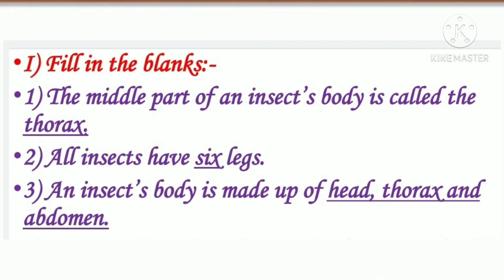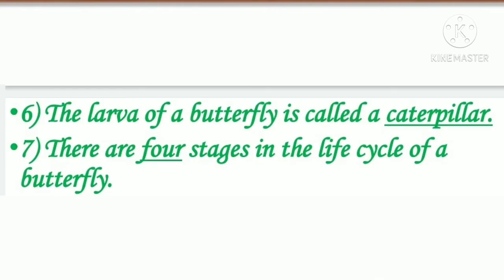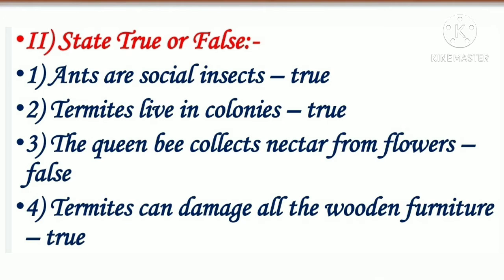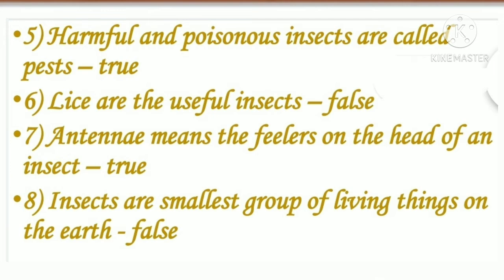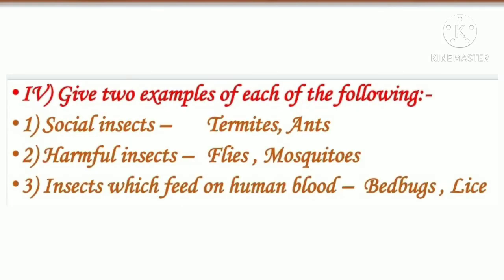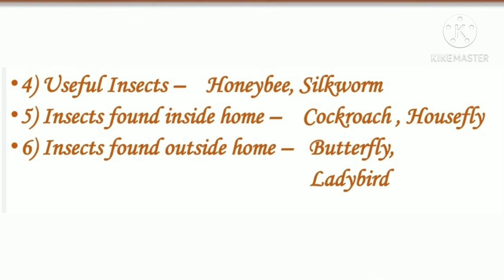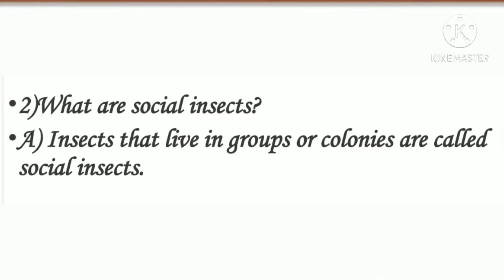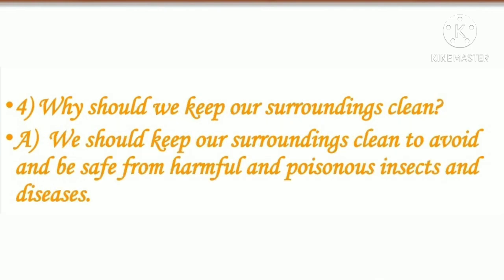ICSE Class 3 General Science Lesson no 4 Insects Around Us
Hello students in this video you will learn general science lesson no 4 Insects exercise. # icseclass3sciencelessonno4insects